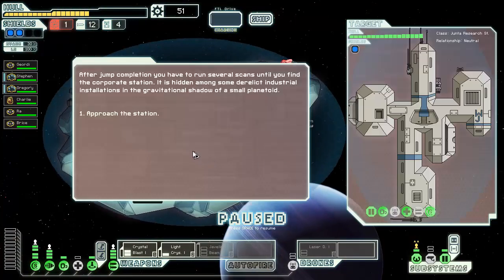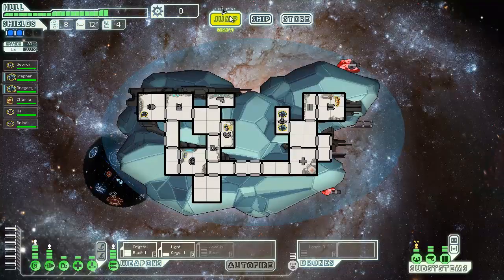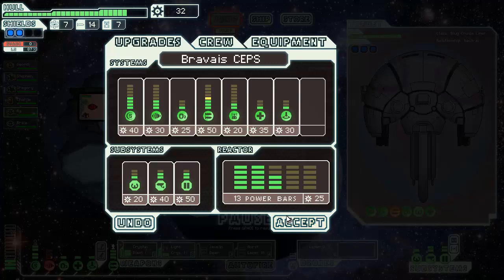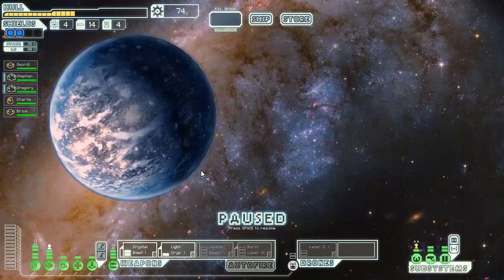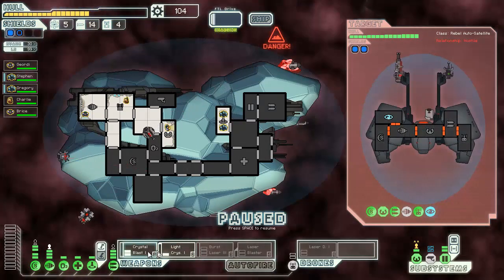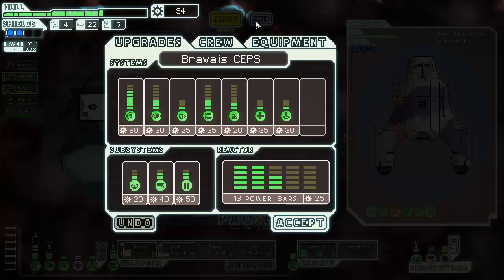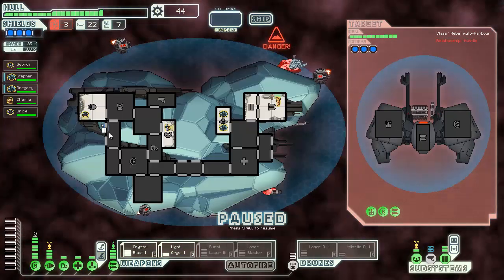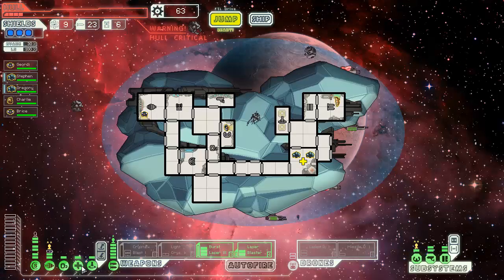Time for : FTL Ep 102 : Making holes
And complaining when I can't make them.